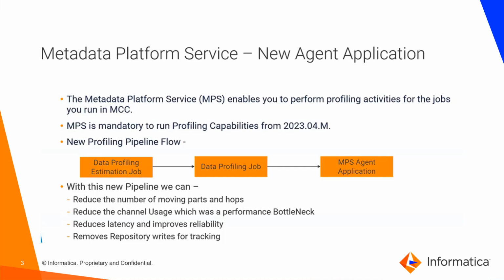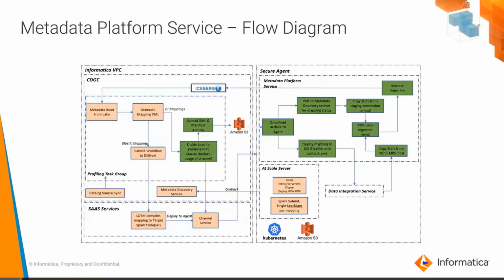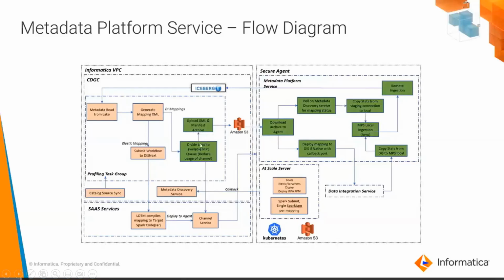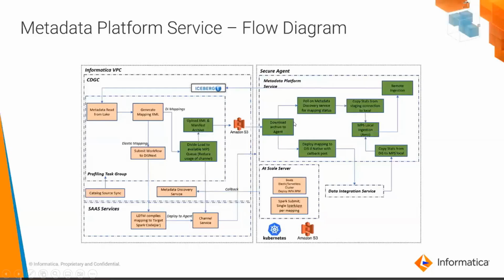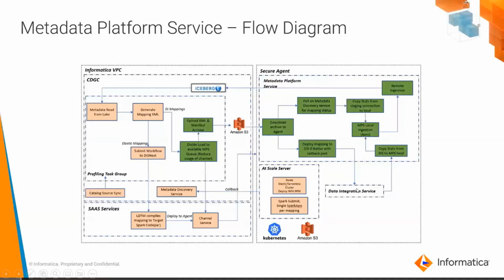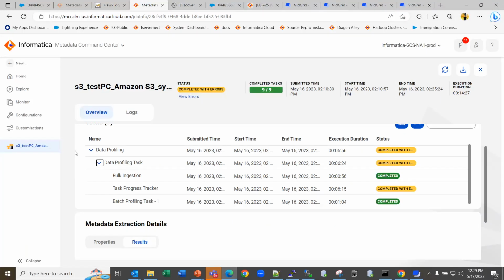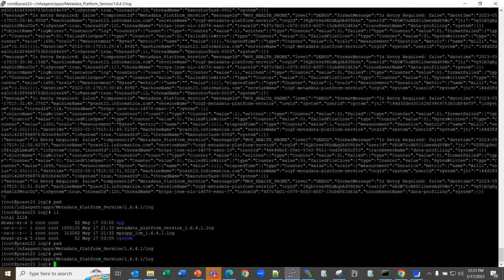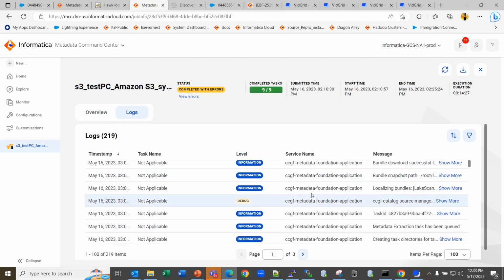623. Metadata Platform Service in CDGC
The Metadata Platform Service enables you to perform profiling activities for the jobs that you run in Metadata Command Center. Profiling fails if there is no active Metadata Platform Service present in the runtime environment of Metadata Command Center.